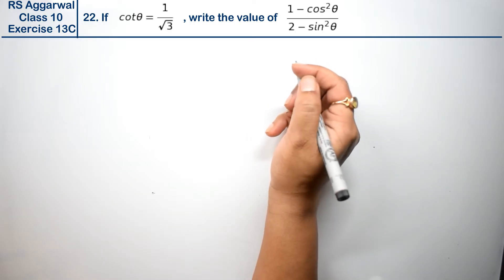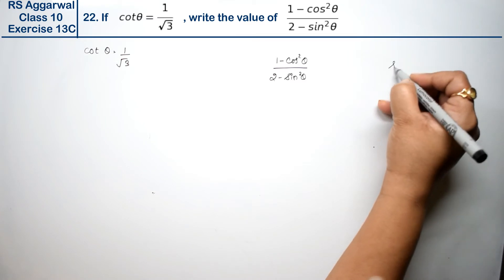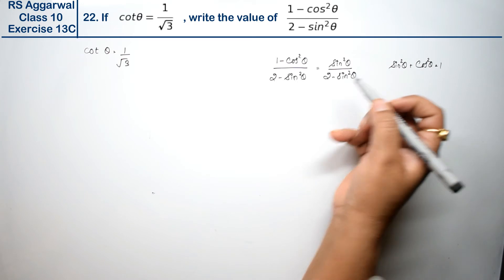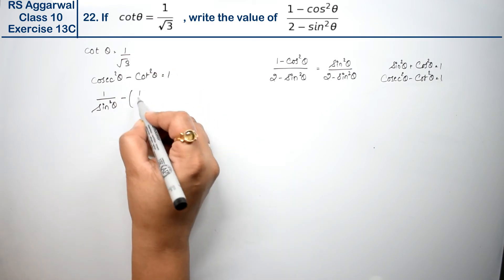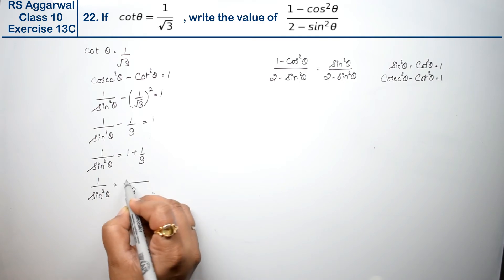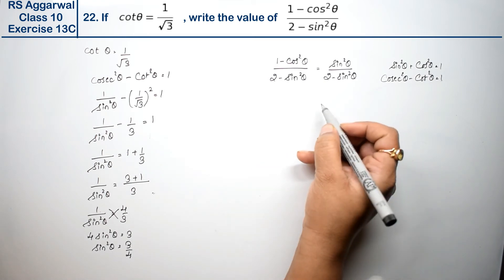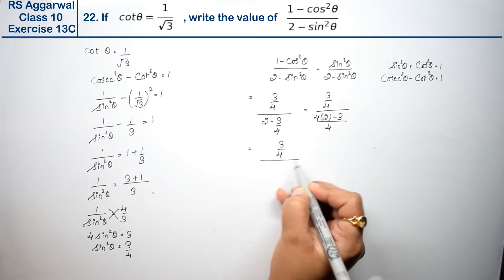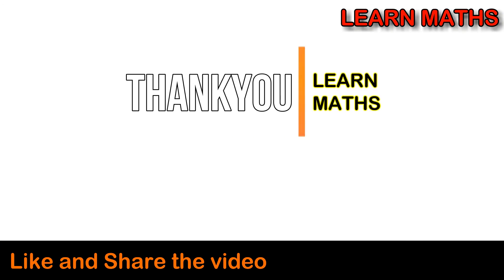Trigonometric Identities | Class 10 Exercise 13C Question 22 | RS Aggarwal | Learn Maths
Class - 10
Chapter - 13 - Trigonometric Identities
Exercise - 13C
Question - 22

Regards,
Garima Agarwal